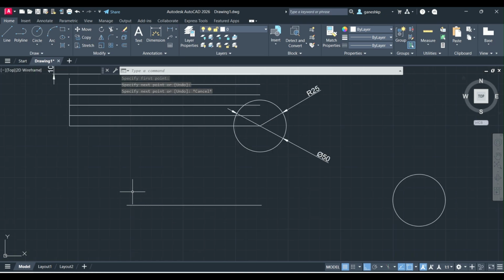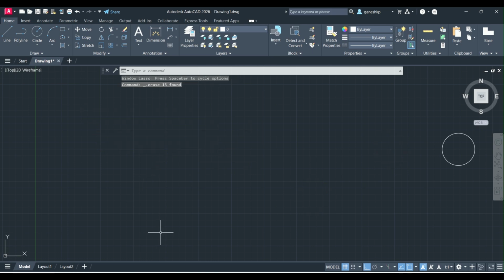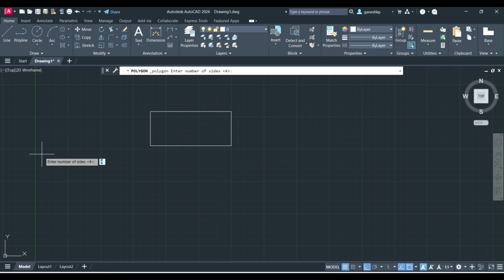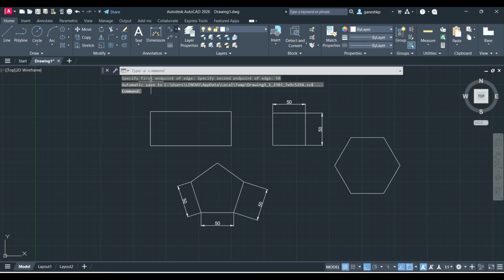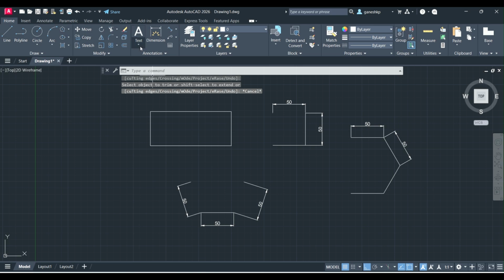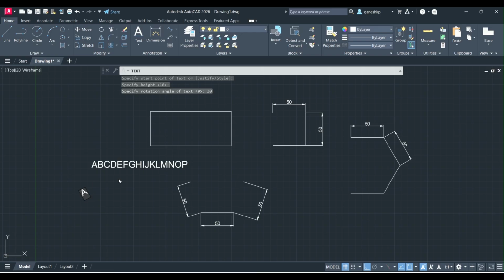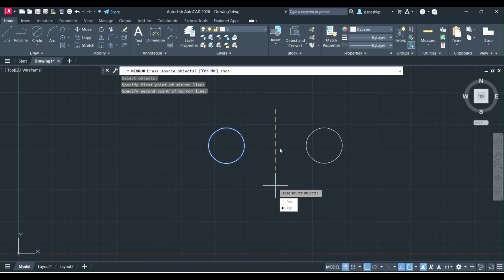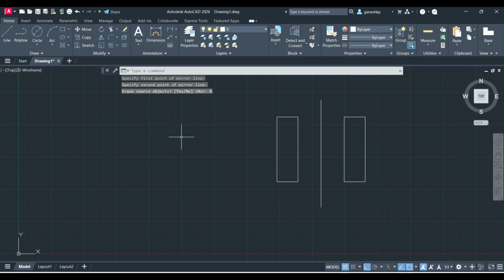# Introduction to AutoCAD Basics of AutoCAD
Introduction to AutoCAD Basics  - Part II